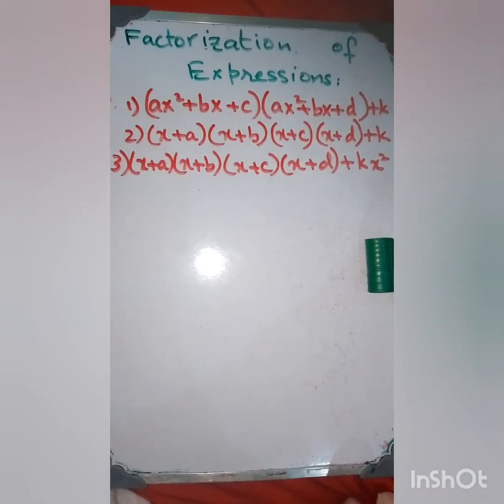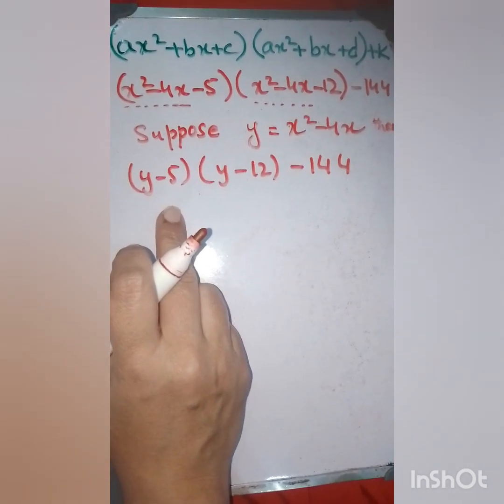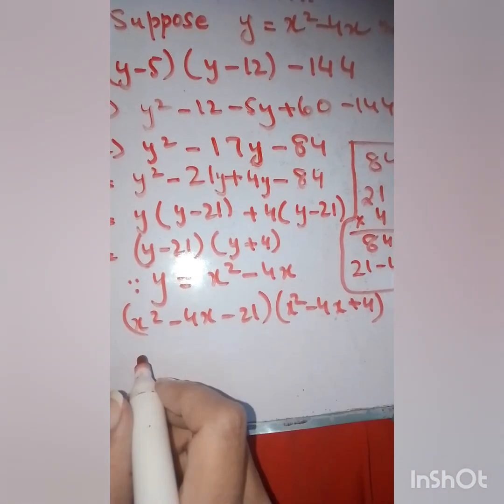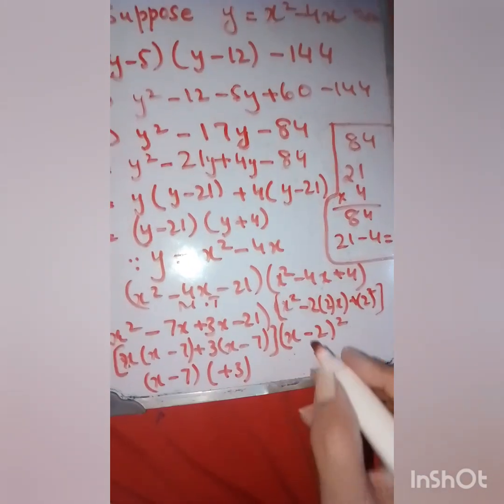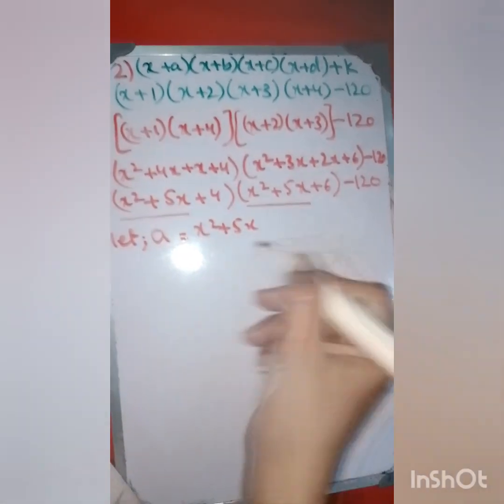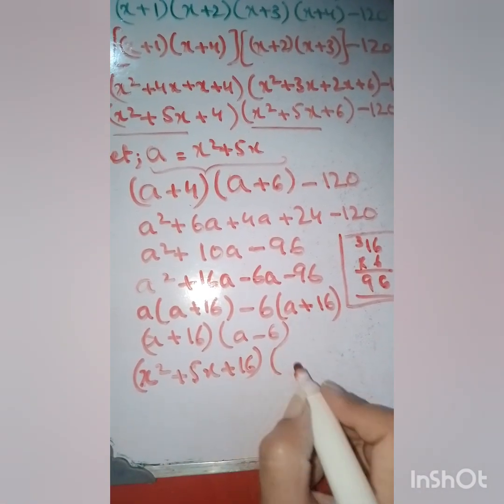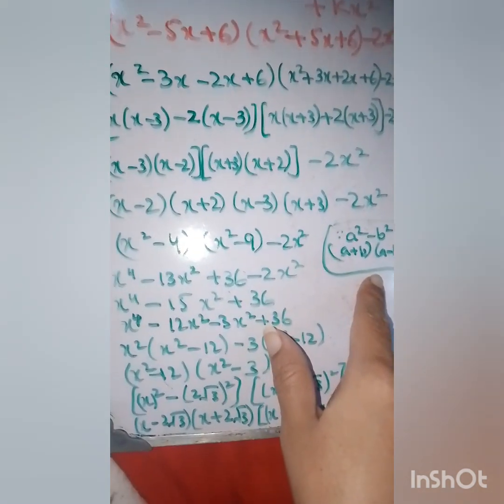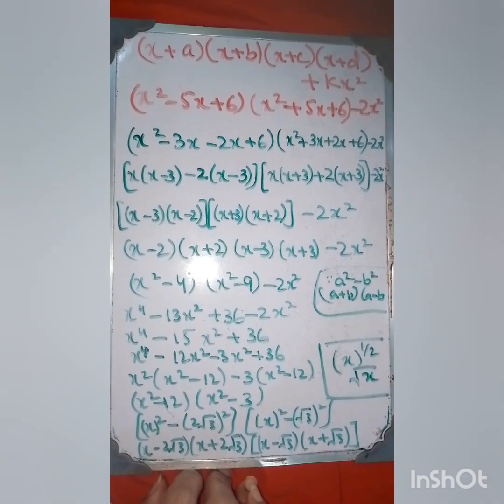Factorization of Algebraic Expressions|(Factoring /Factorizing)Class 9,10,11,12 and on. Algebra.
Factorization:

Types of Factoring polynomials

Greatest Common Factor (G.C.F)

Grouping Method.

Sum or difference in two cubes.

Difference in two squares method.

General trinomials.

Trinomial method.

How do you generally factorize the expression.

To factorise an expression fully, take out the highest common factor (HCF) of all the terms. ...
Factorise 6 x + 9 .
To factorise this expression, look for the HCF of and 9 which is 3. ...
The HCF of 6 x + 9 is 3. ...
6 x ÷ 3 = 2 x and.
This gives:
3 ( 2 x + 3 )

What is the factorization of expressions?

To factorize an algebraic expression, the highest common factors of the terms of the given algebraic expression are determined and then we group the terms accordingly. In simple terms, the reverse process of expansion of an algebraic expression is its factorization

Recommended for classes 9,10, 11, 12. and on.
Go through with your own channel
Learning is fun with ND
leave comments for your queries and questions.
Thanks. 👍